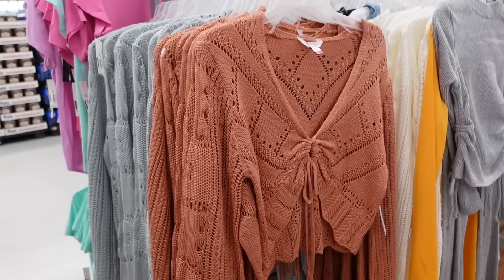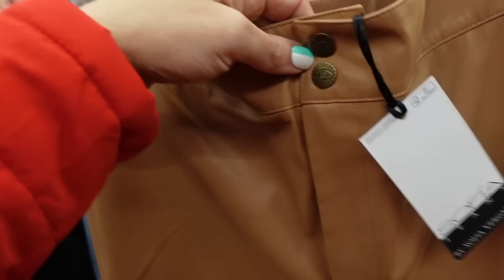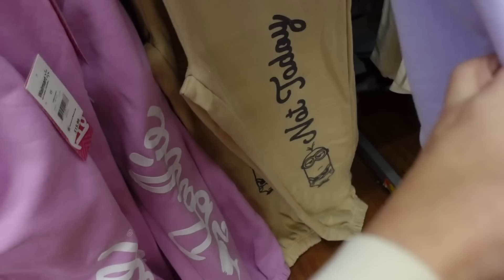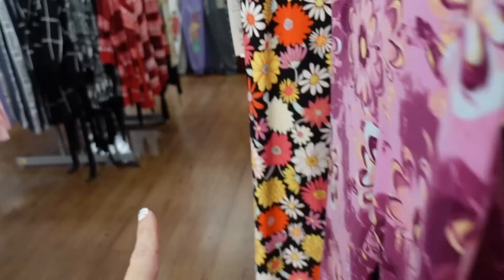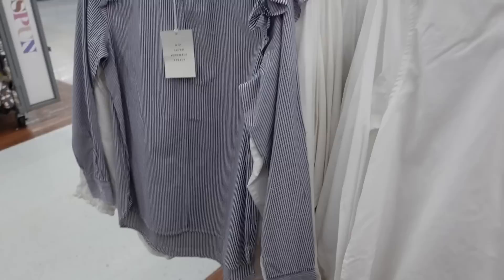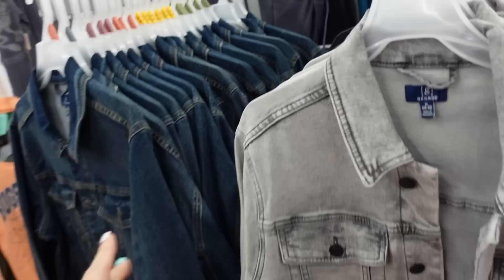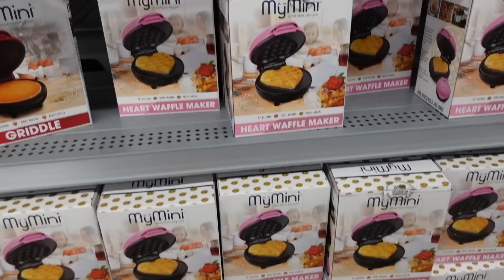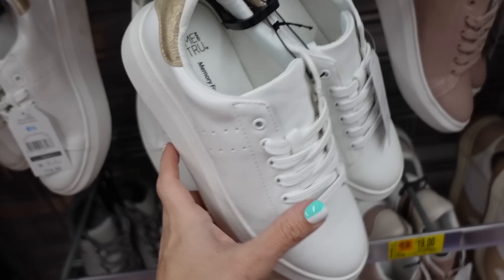WALMART SHOP WITH ME | NEW WALMART CLOTHING FINDS | AFFORDABLE FASHION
TIME AND TRU HACCI HOODIE NOT UP YET

ATHLETIC WORKS SNEAKERS